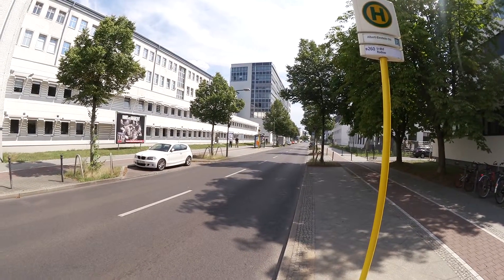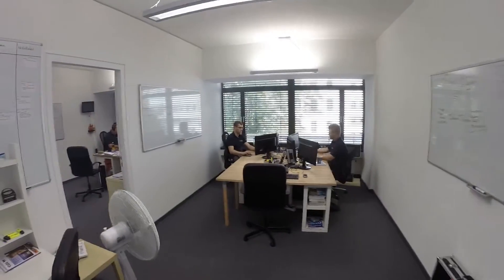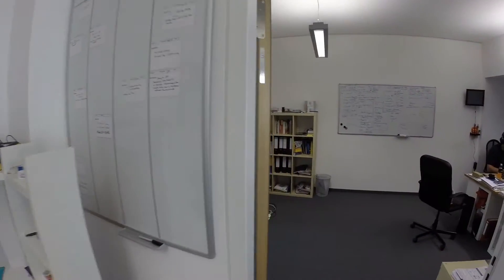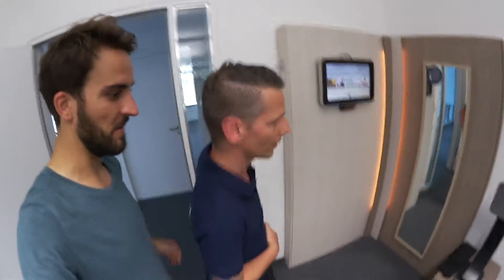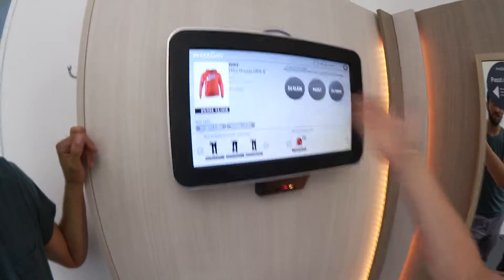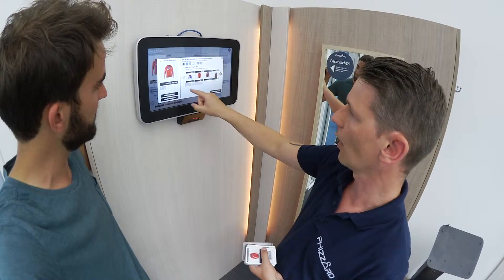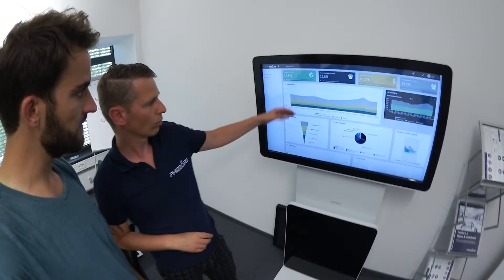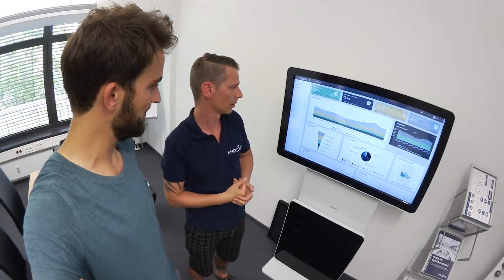Phizzard Selfie Video: Berlin-based digital solution for Fashion Stores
Berlin-based Startup Phizzard is the digital solution for fashion stores.  The POS solution by Phizzard assists customers in the store when they try on and select clothing and shoes. While he or she is trying on clothes, the  in the dressing room can see on touch screens which sizes and colors are still available and what additional articles the products can be combined with.Without a need for the customer to leave the dressing room, the sales associate delivers the selected items on the touch screen directly to the fitting room